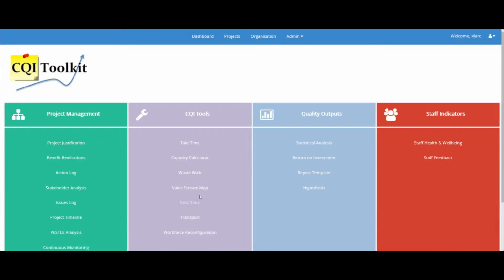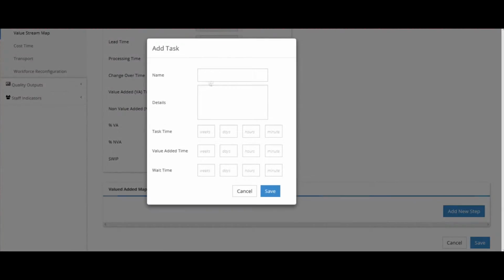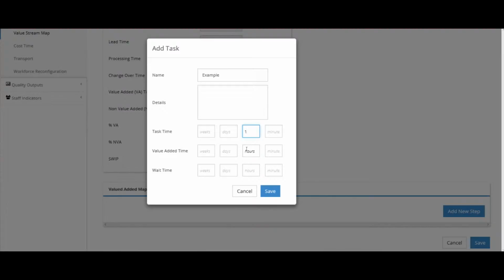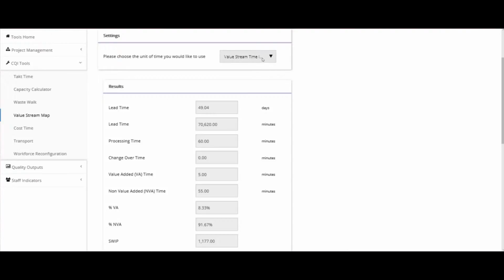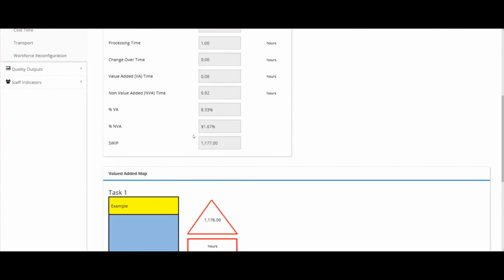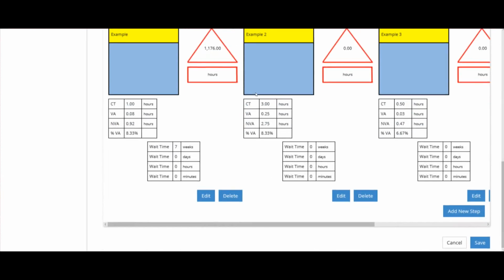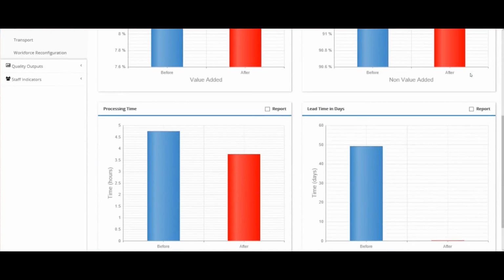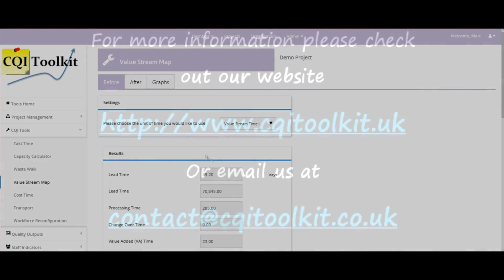Value Stream Map